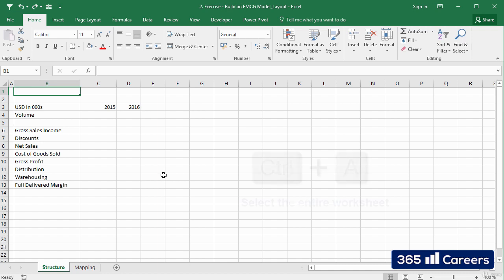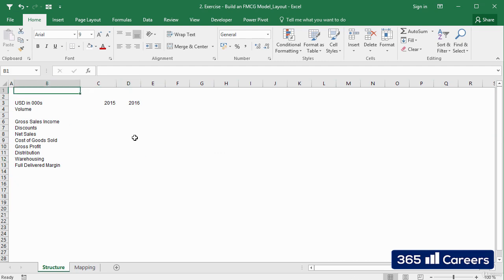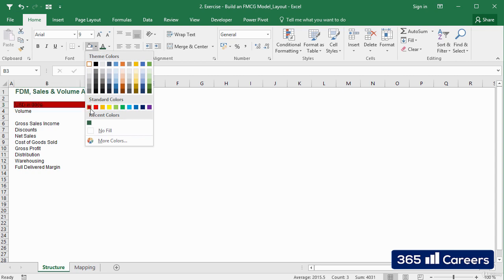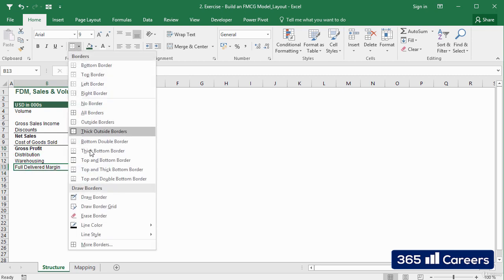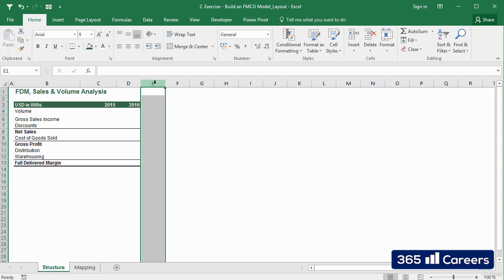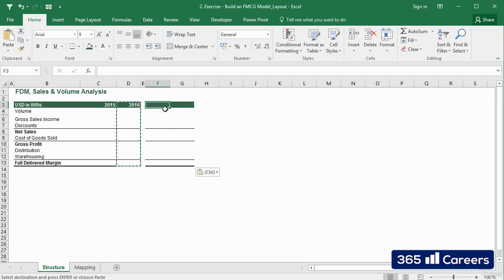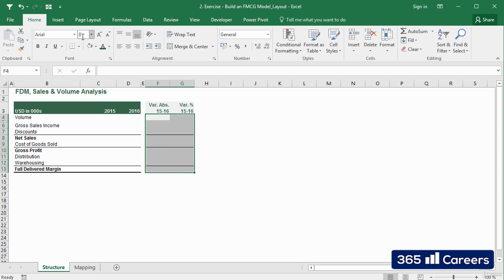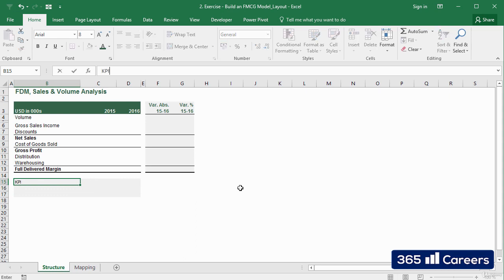181: Improving the layout and appearance of the FMCG report